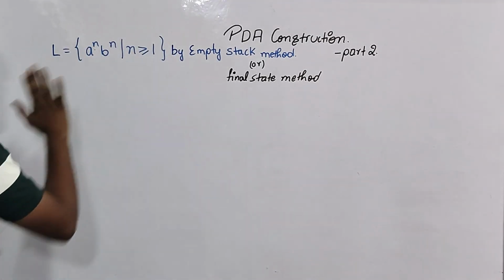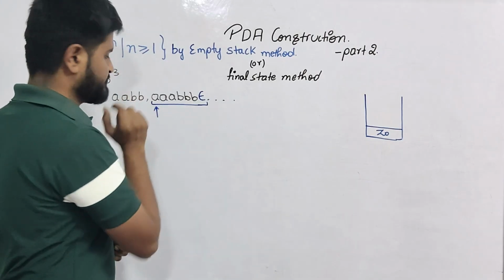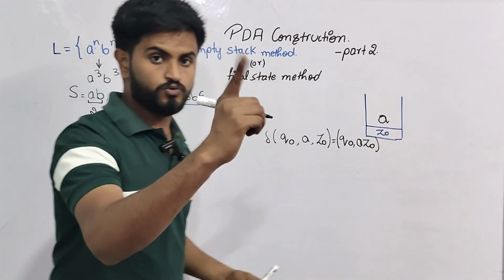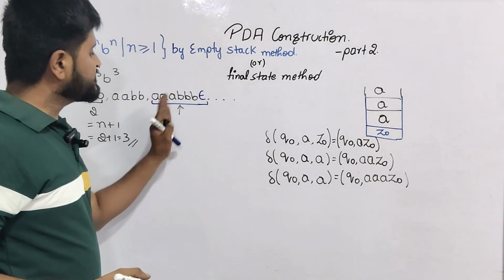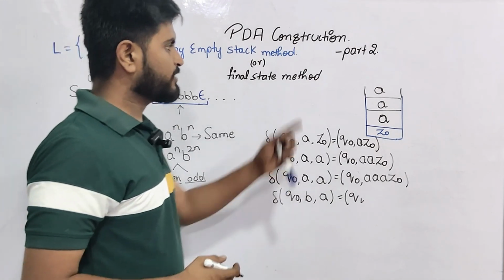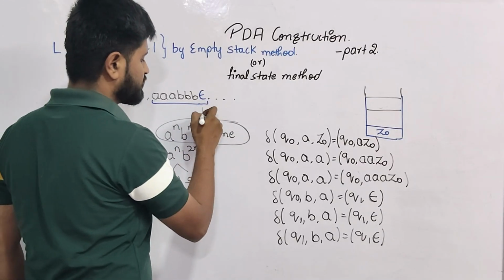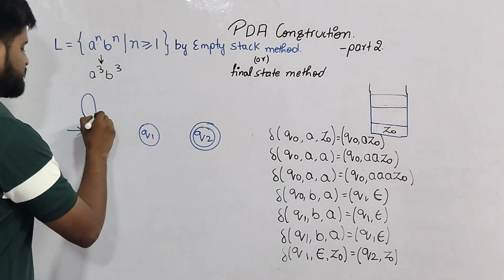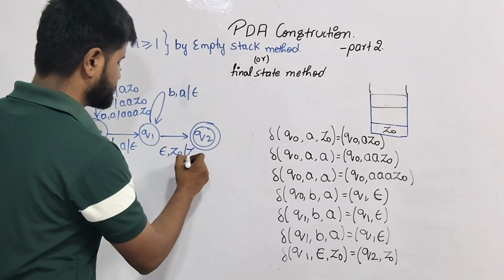pda construction problems | theory of computation | All Universities